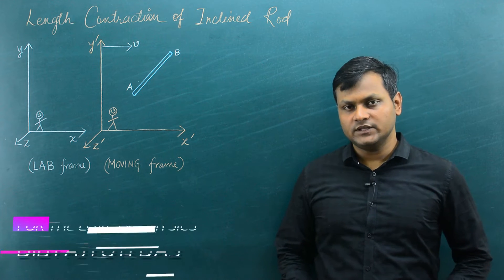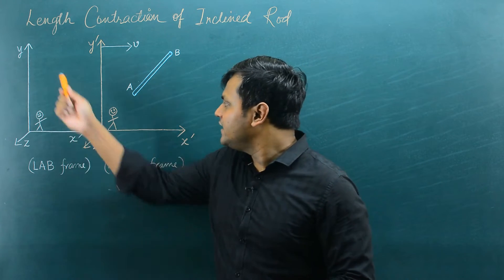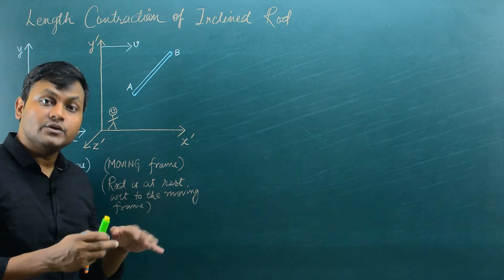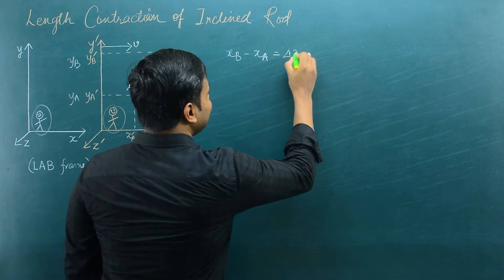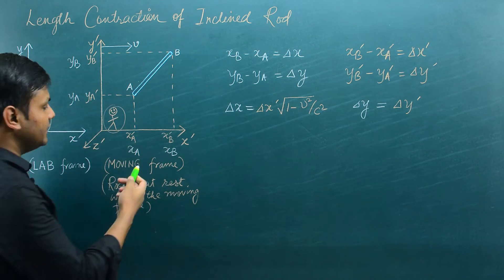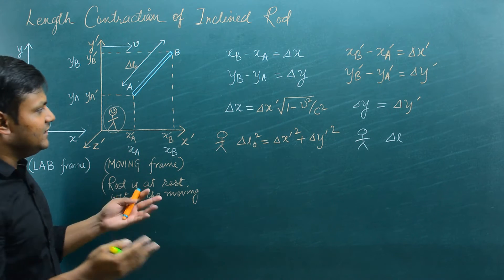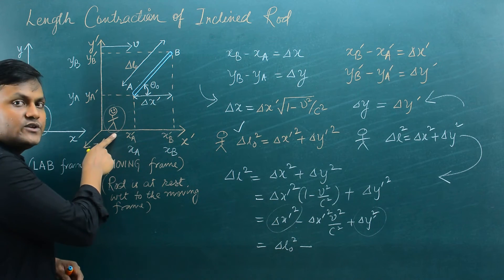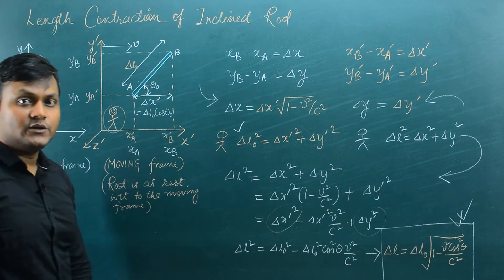Length Contraction (& Angle) of Inclined Rod (STR)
If a rod is moving in a direction at an angle inclined to its length, what is the nature of length contraction measured by an observer at rest? What is the change in inclination or orientation of the moving rod or stick?

Length contraction or lorentz contraction is a consequence of Special theory of Relativity, in which an object moving at relativistic speeds appear to contract along the direction of relative motion with respect to an observer at rest. In this problem, I consider an inclined rod, or a stick, or a ruler. How does it's length get affected? And how does its orientation change at relativistic speeds?

𓏬𓏬𓏬𓏬𓏬𓏬𓏬𓏬𓏬𓏬𓏬𓏬𓏬𓏬𓏬𓏬𓏬𓏬𓏬𓏬𓏬𓏬𓏬𓏬𓏬𓏬𓏬𓏬𓏬𓏬𓏬𓏬𓏬𓏬𓏬𓏬𓏬𓏬𓏬𓏬𓏬𓏬𓏬𓏬𓏬𓏬𓏬𓏬𓏬𓏬𓏬𓏬𓏬𓏬𓏬𓏬𓏬𓏬𓏬𓏬𓏬𓏬𓏬𓏬